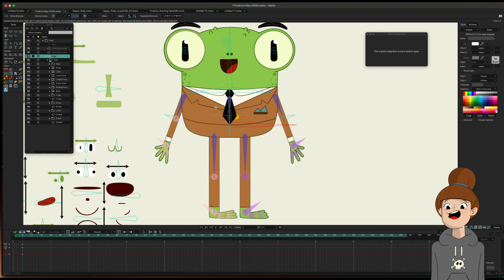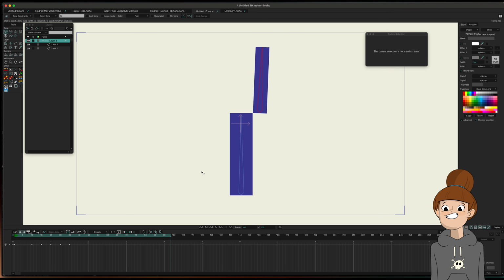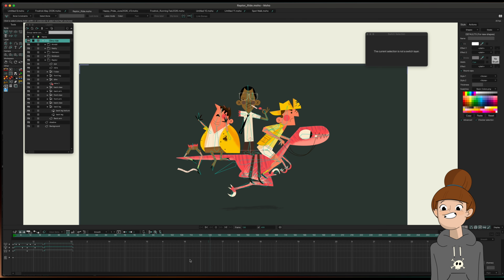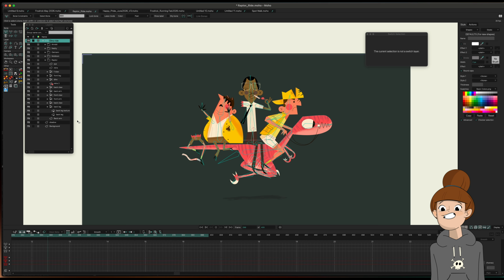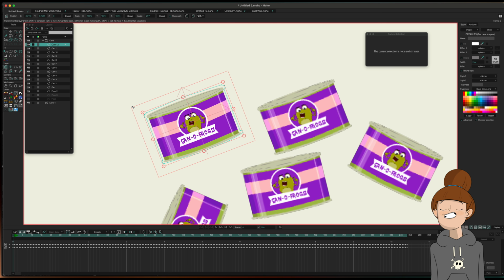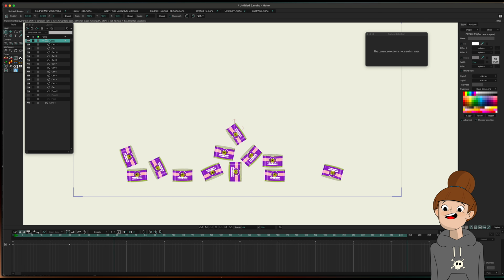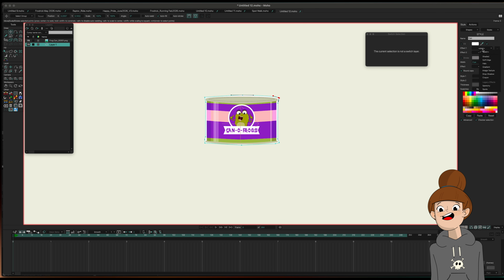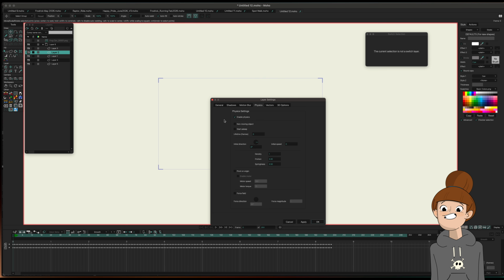Overlapping animation from one checkbox?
Let's up your animation game with a few quick clicks of the mouse, by exploring the power of bone dynamics. We’ll also explore the physics engine and an awesome hack to skirt around the limitation of using images with physics.

00:00 Intro
00:20 What are bone dynamics
02:17 Setting up bone dynamics
03:47 Adding complexity to simple rigs
05:12 Bone delays
06:29 Physics
10:31 Create physics with png images
14:01 Outro